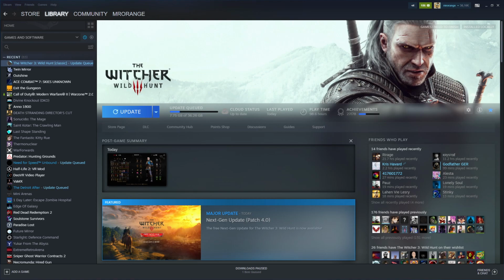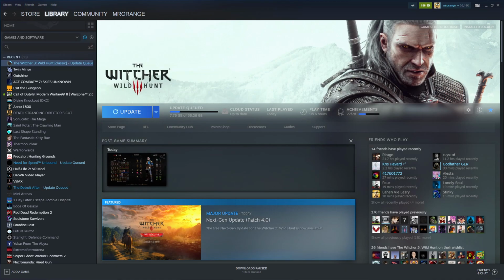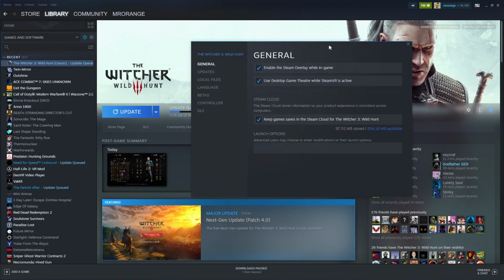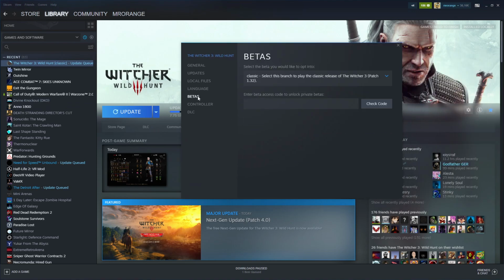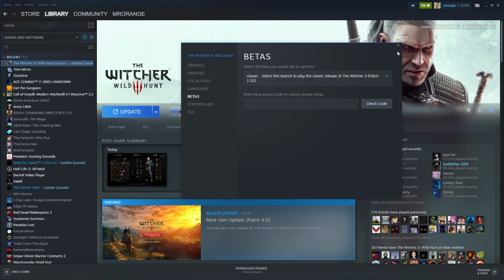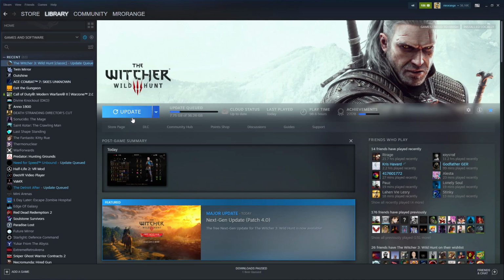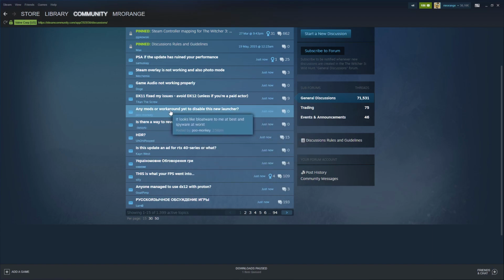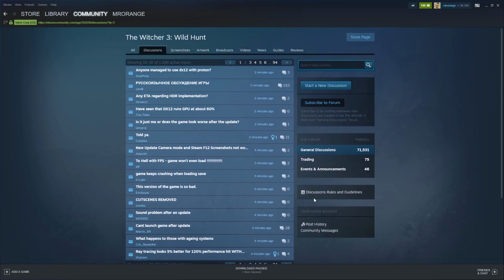REVERT BACK WITCHER 3 Next-Gen Update & Continue to Play With Your Favourite Mods, Steam, PC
In this video I will give you a little help to find the beta branch under properties of the game and where you can revert back the game to the classical version, the version before the Next-Gen Update was coming out. Like this you can continue to enjoy the game withy our favourite mods.

Besides of this I will pick the winner from one of my latest videos who can chose one of the games from the list in the commentary section - pinned post.